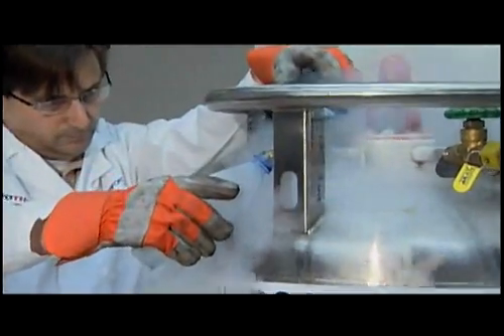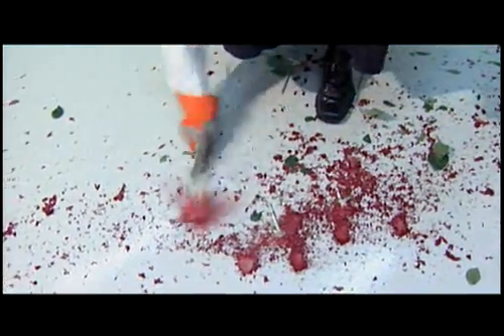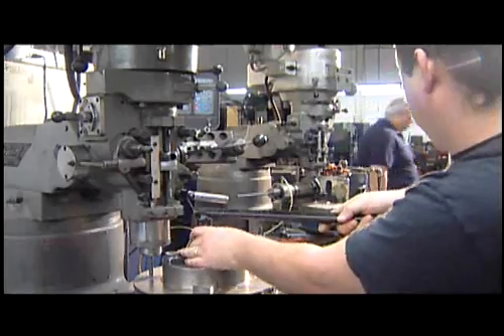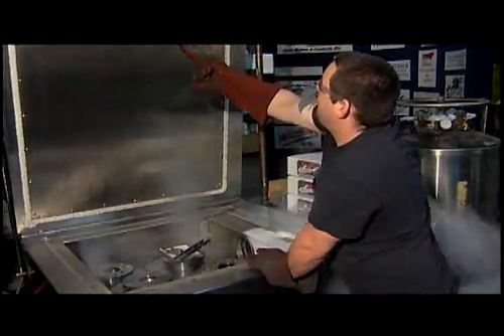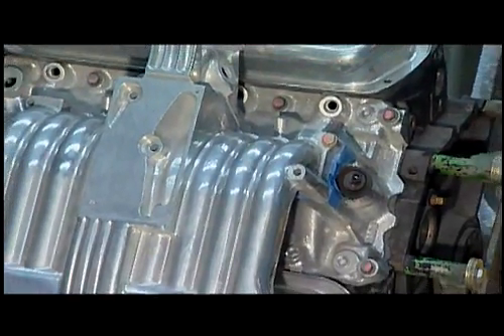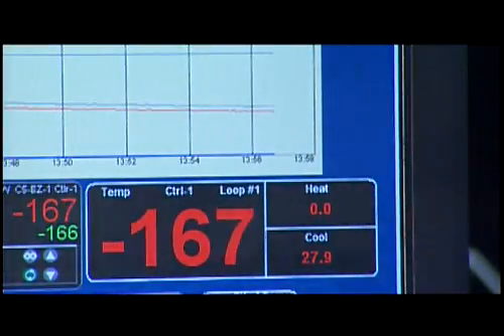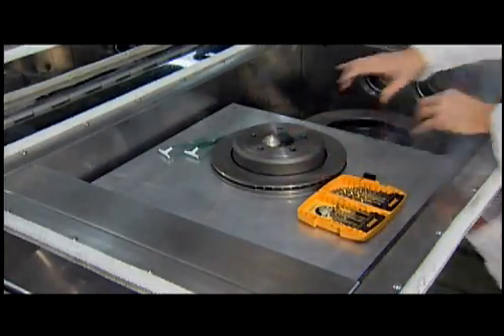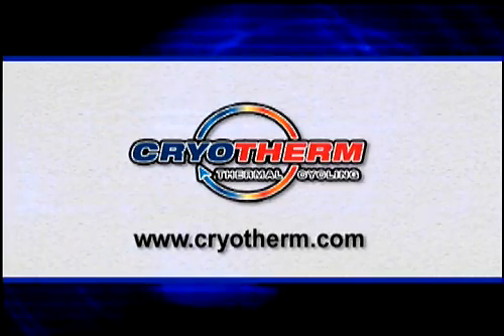Insights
Cryotherm:

All wearable tools and components like brakes and engines are heat treated. A tempering process and or Cryogenic metal treatment is an extension of a heat treatment that takes the residual stress out of the metal, making it safer, after heat treatment and makes it more wear resistant. The Cryotherm Cryogenic Thermal Cycling process is capable of dramatically improving the performance characteristics of a wide variety of materials, such as ferrous and non-ferrous metals and alloys, carbides and plastics and ceramics. Cryotherm is not a surface treatment and it affects the entire mass of the component being treated, making it stronger throughout and most of all dramatically reducing wear. This means the process keeps working for the life of the component rather than ceasing to be effective after the surface is worn or otherwise damaged. The hardness of the material is unaffected so there is actually less tendency to crack or chip while its strength and durability is actually increased.